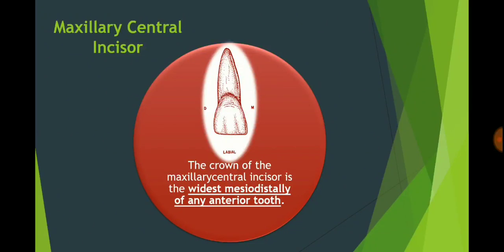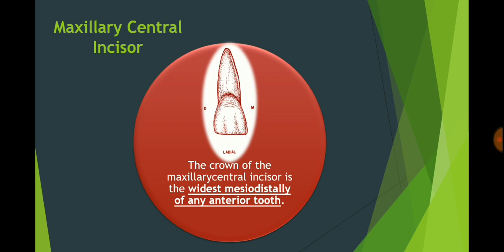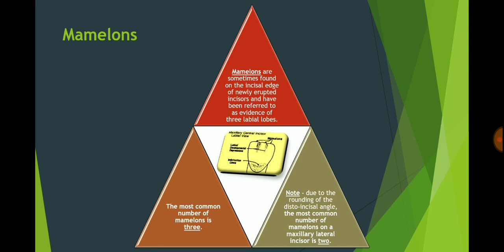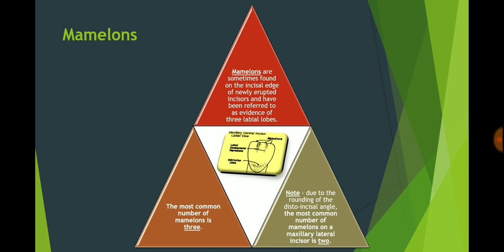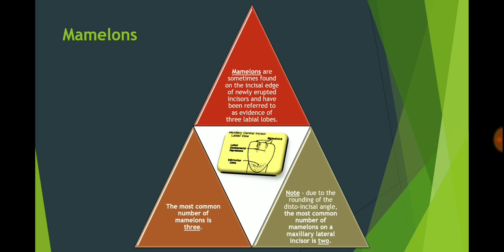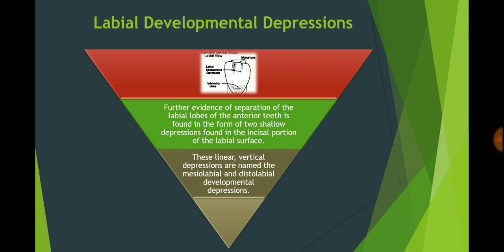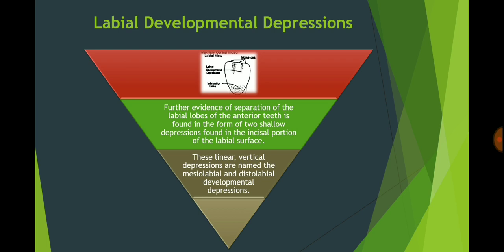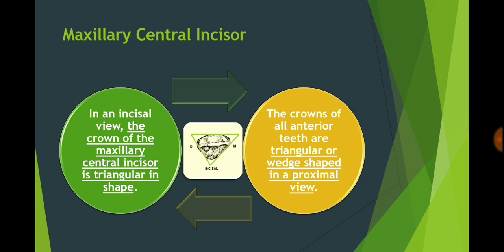Dental Anatomy Anterior Teeth INBDE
Dental Anatomy Review course for preparation for your dental exams.